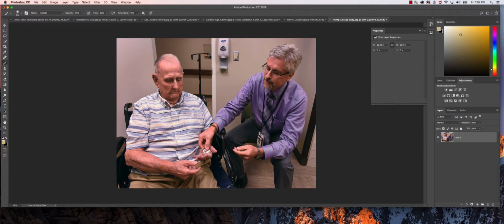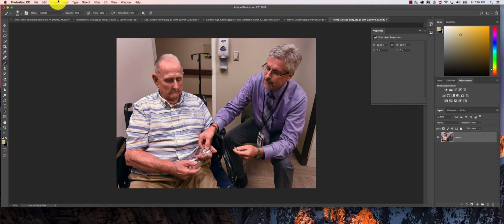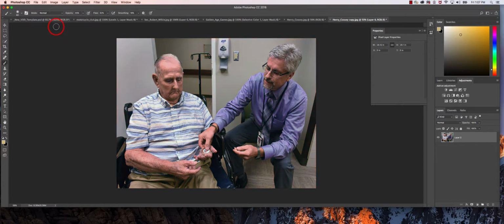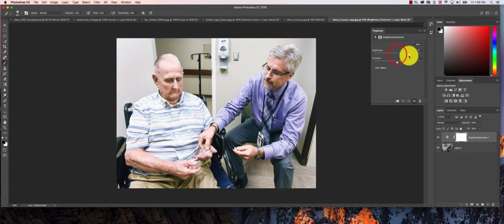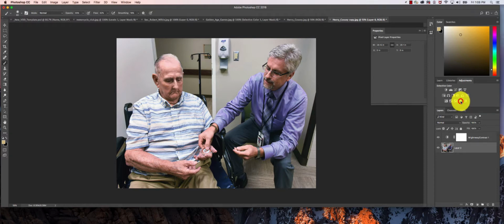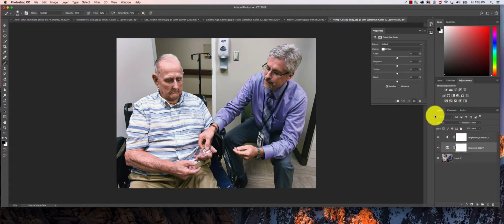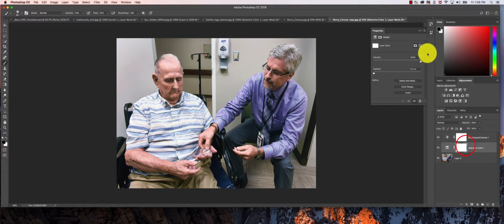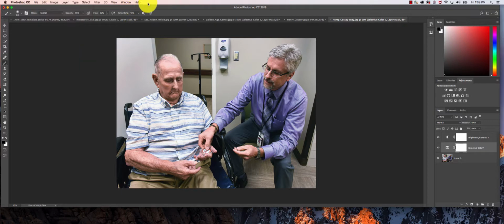Using Auto Tone, Auto Contrast and Auto Color in Photoshop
Just reviewing a quick way to modify the colors, tone and contrast in an image that sometimes works pretty well and saves some time.